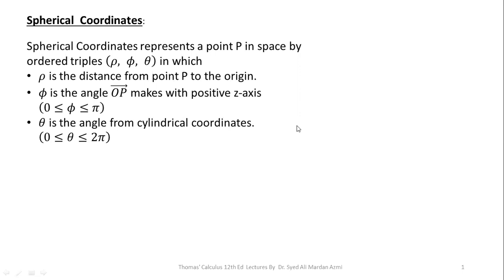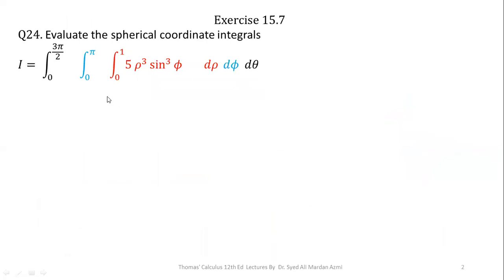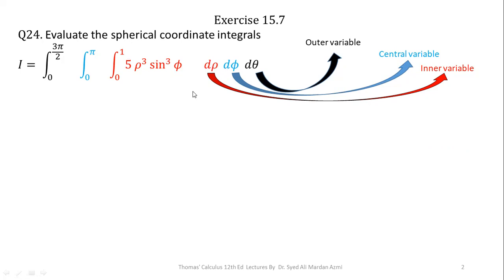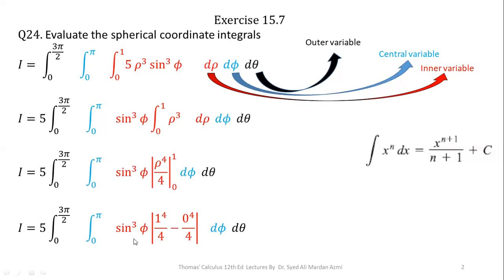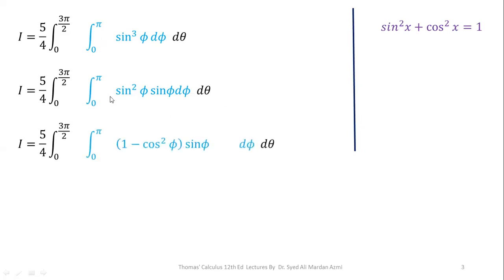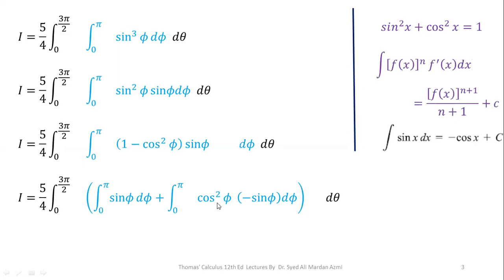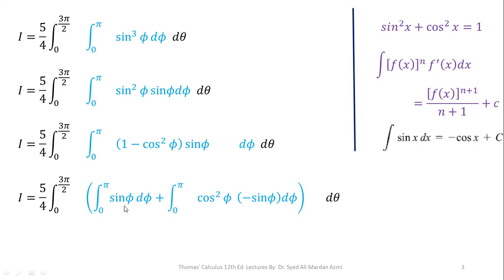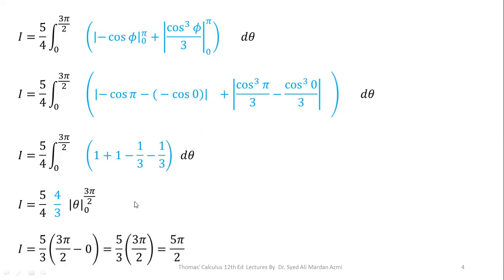Thomas Calculus 12th Edition Ex 15 7 Q24 | triple integrals in Spherical coordinates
Learn to evaluate the triple integral | triple integrals in Spherical coordinates | Master Exercise 15.7 Q24 from Thomas Calculus 12th Edition with our comprehensive step-by-step solution guide. Learn key calculus concepts, visualizations, and problem-solving strategies.